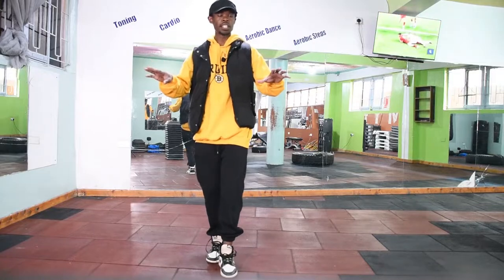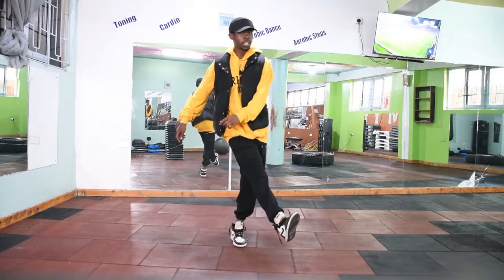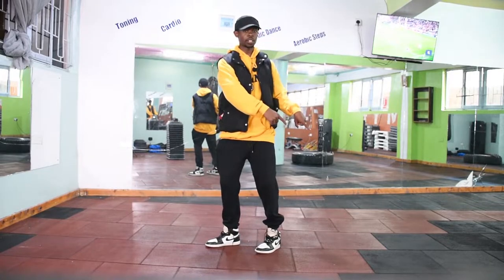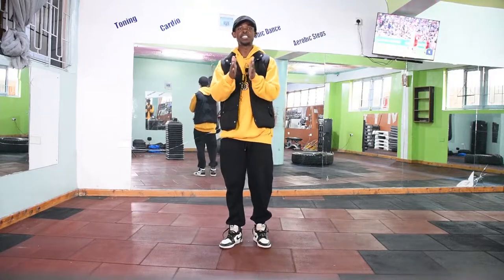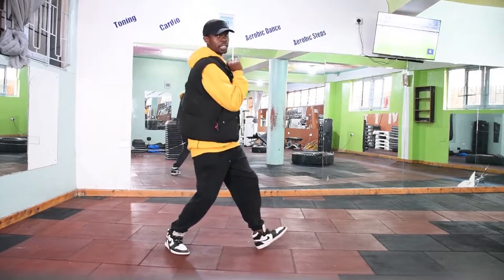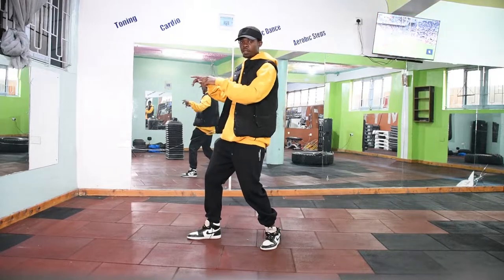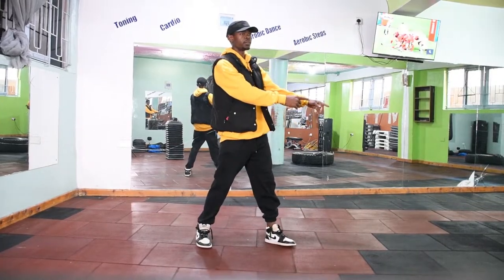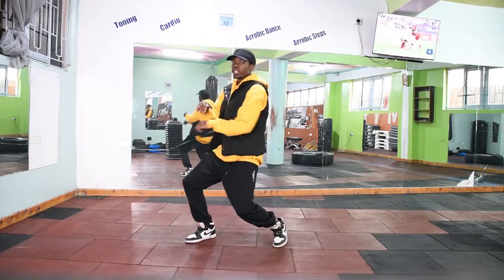3 EASY BEGINNER DANCE MOVES - DANCE TUTORIAL BY NEVILLE | NEVILLE DANCE DIARIES EPISODE 1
So we decided to be holding some dance tutorials and classes every week online for those who prefer learning online and also for those who cant make it to the studio. Being the first lesson we hope for more improvement from both you and us.